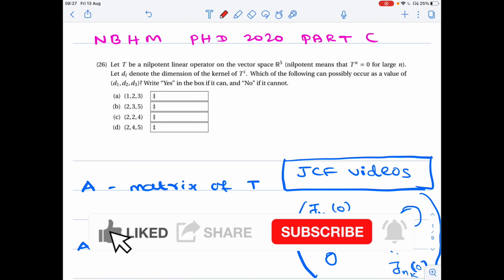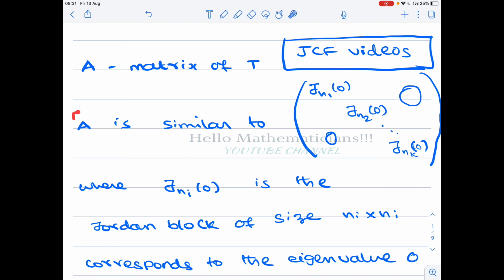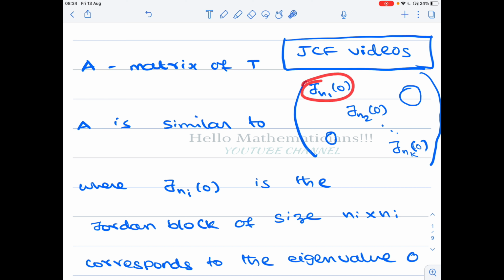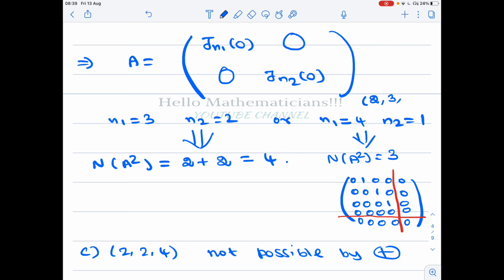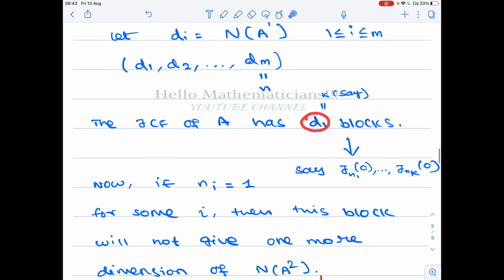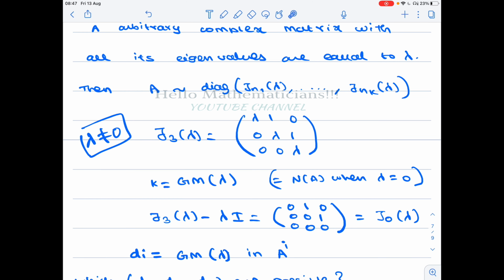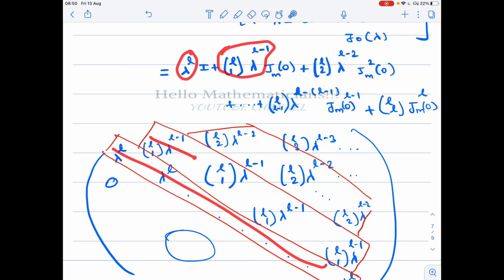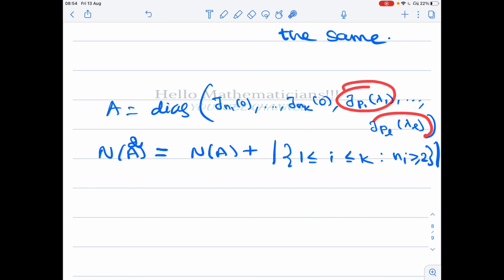Dimension of the kernel of powers of nilpotent matrices and Jordan canonical form || NBHM 2020 PHD.